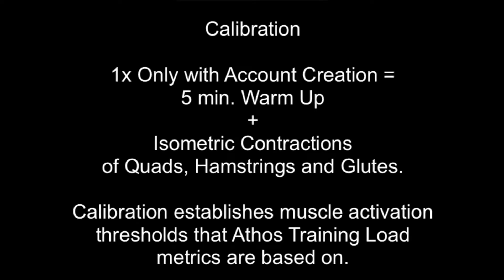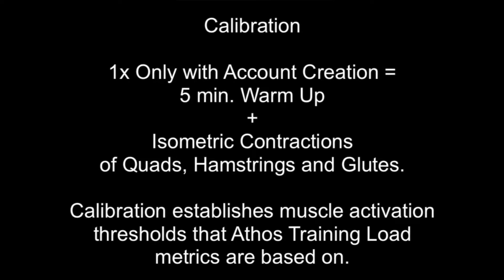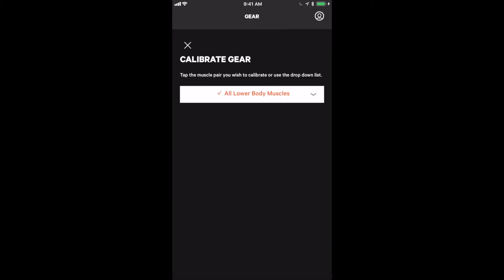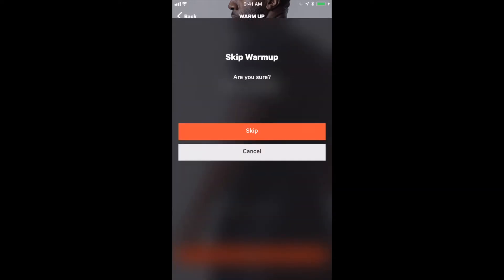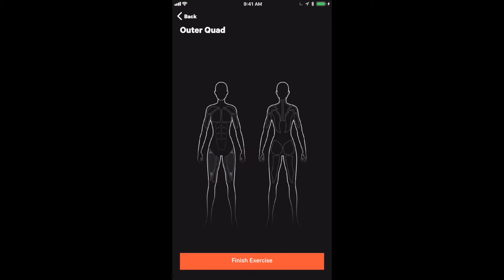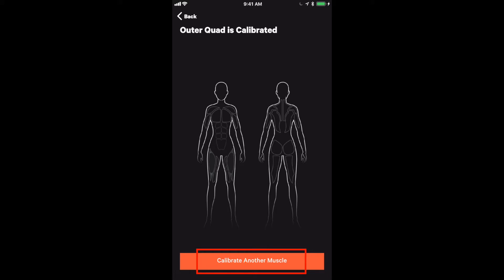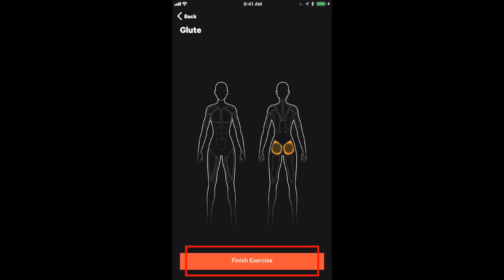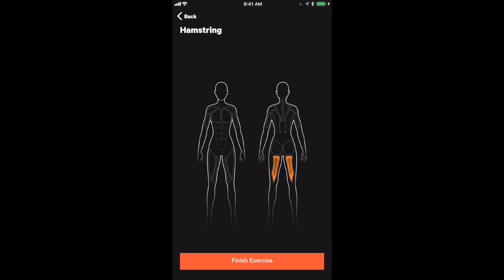How to Calibrate your Athos Apparel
This video covers a step-by-step guide to calibrate your Athos gear and improve the accuracy of the EMG apparel.

Athos is a sports performance wearable technology company located in San Francisco, CA. We provide smart athletic compression apparel that measures individual muscle activation during training with EMG technology. This allows coaches and athletes to track muscle activation and training load in order to more safely and effectively program training or rehabilitation programs.

If you would like to learn more about Athos, please visit our